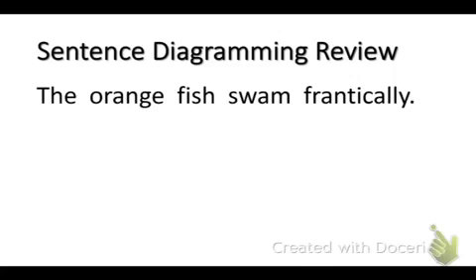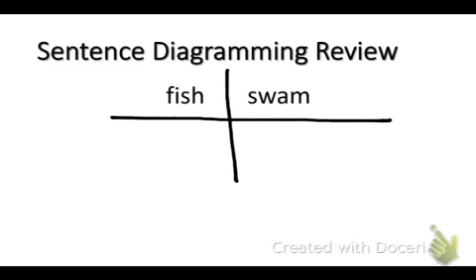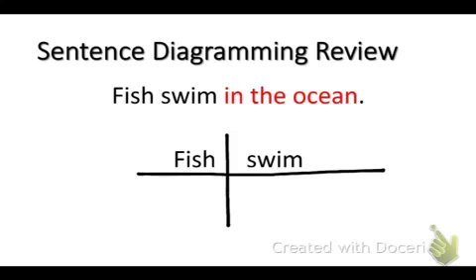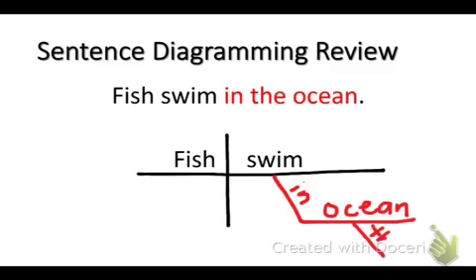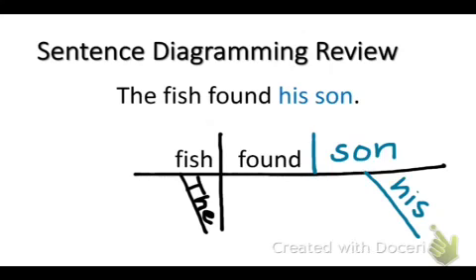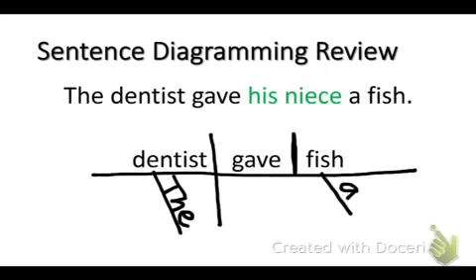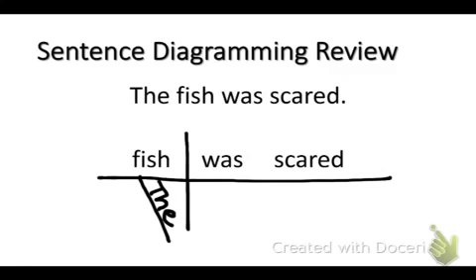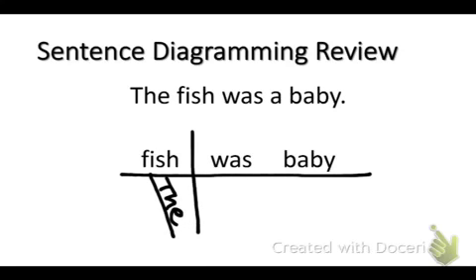Sentence Diagramming Review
This video is a short review on sentence diagramming. A better one will be uploaded later...